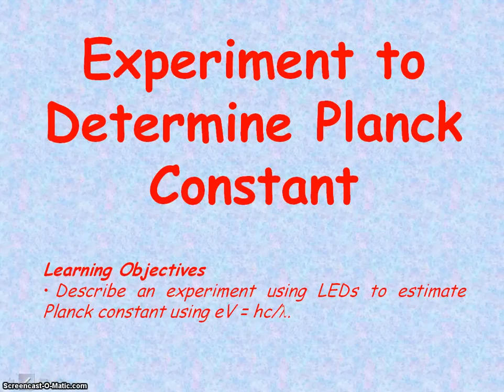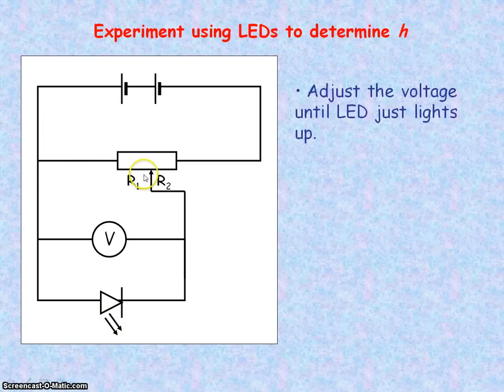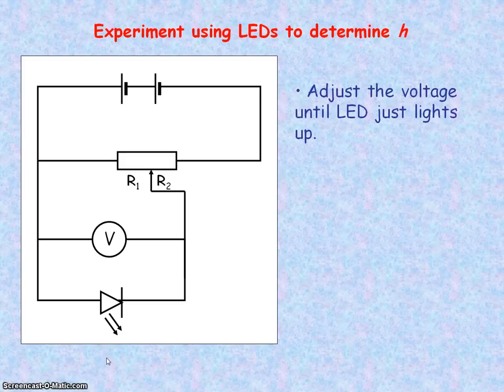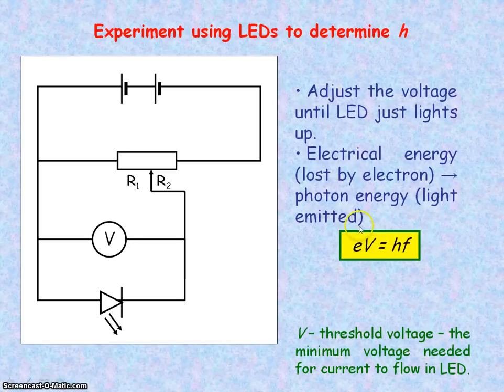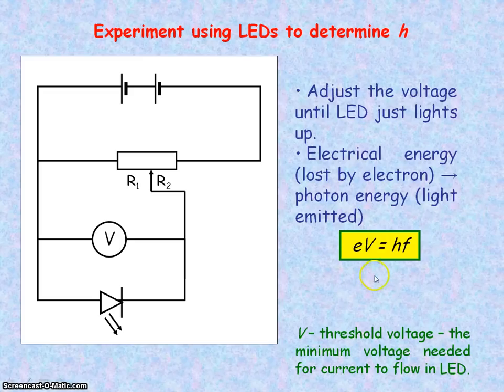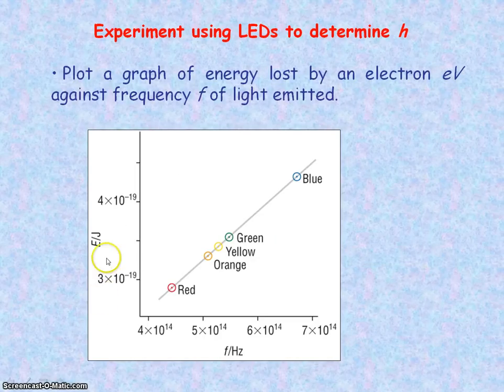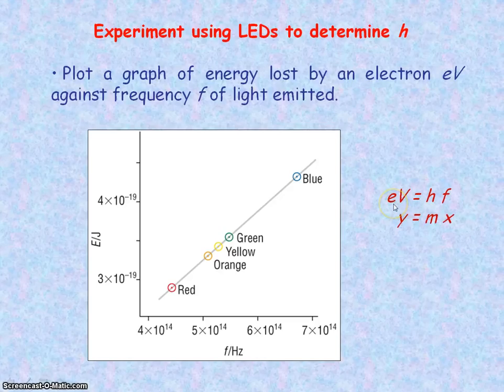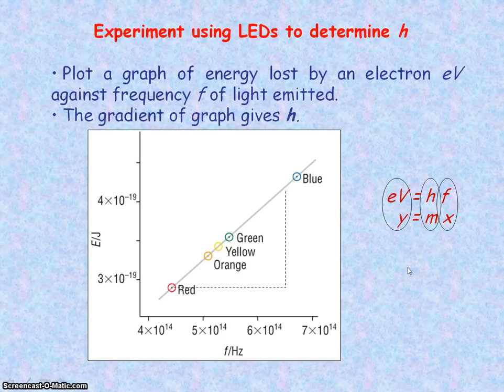Quantum Physics 03 - Experiment to Determine Planck Constant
PowerPoint video for quantum physics.